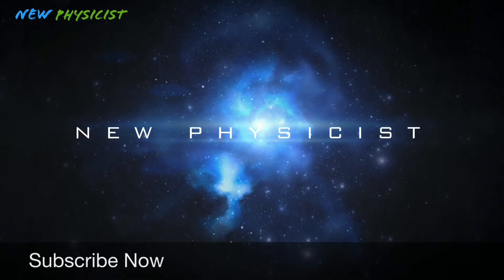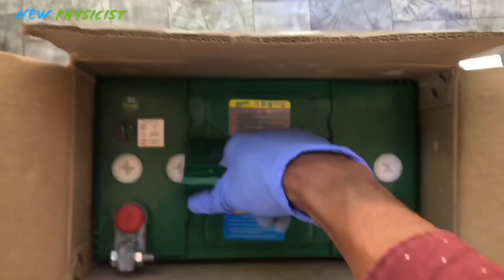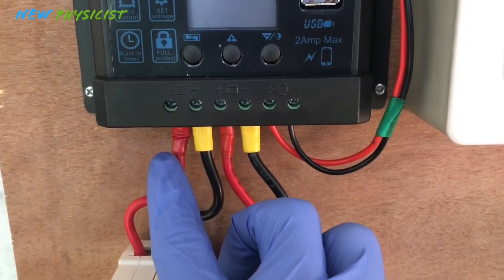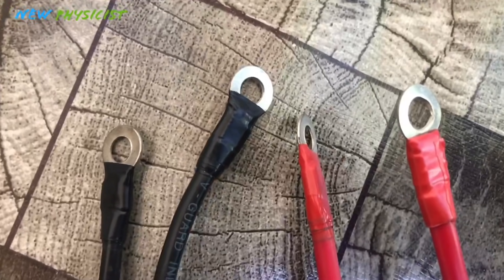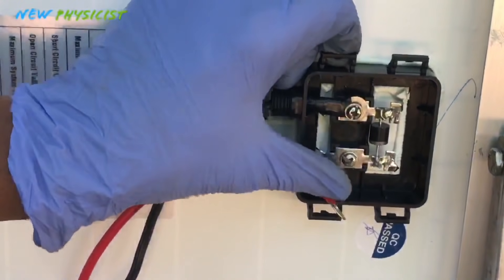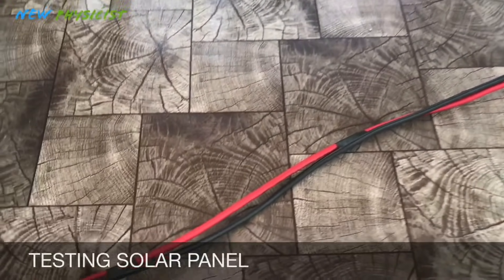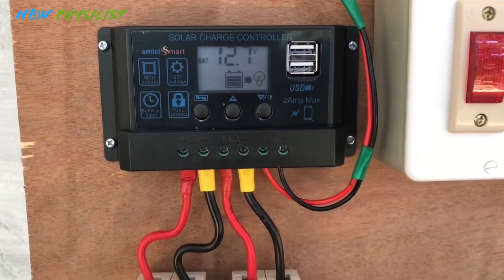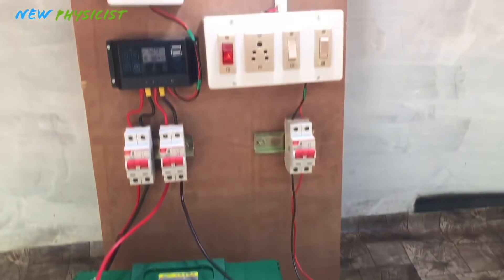How to Install Solar Inverter | Off-grid Solar Power System | 12V Battery | 100W Panel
Small Solar Inverter System DIY.  Learn more about Off-Grid systems.

800W Off-Grid Solar Power System | Solar Inverter  DIY Tutorial

An off-grid solar system has four main components. A Solar panel, battery pack, charge controller, and an inverter. The diagram below explains how each and component are connected together ina sn off-grid solar power system.

Solar panels convert solar energy directly to electricity. The principle behind this conversion is photovoltaics.

A solar charge controller manages the power going into the battery bank from the solar array.  It ensures that the deep cycle batteries are not overcharged during the day and that the power doesn’t run back to the solar panels overnight and drain the batteries.

The solar battery also is known as solar panel battery, solar power battery, or solar battery storage. It refers to devices that store energy generated from the solar panels for later use.